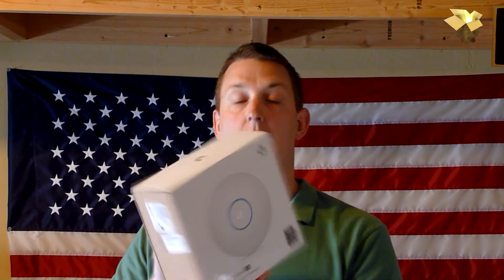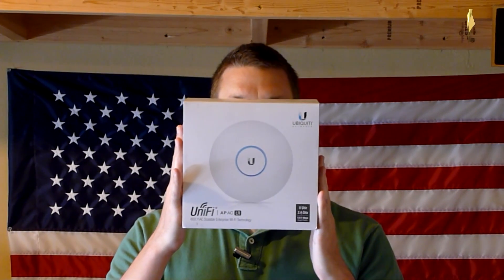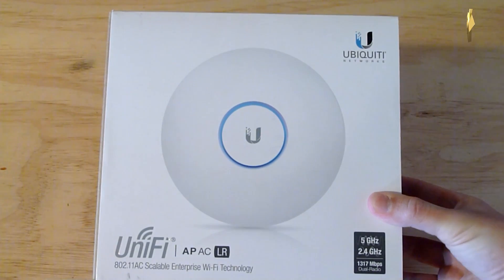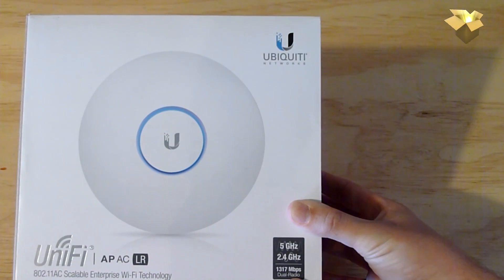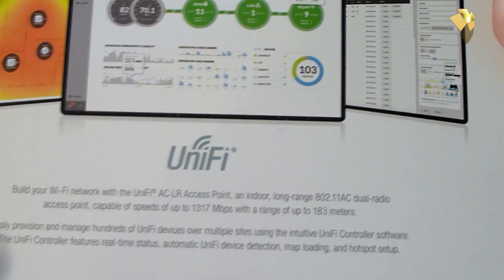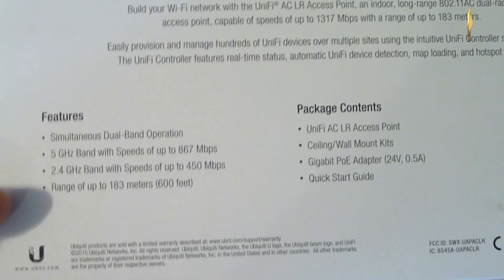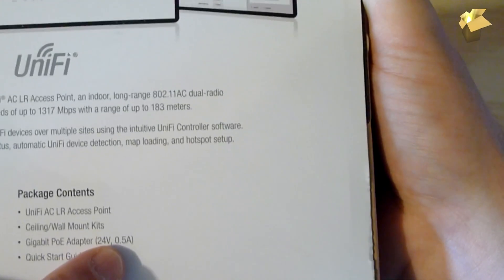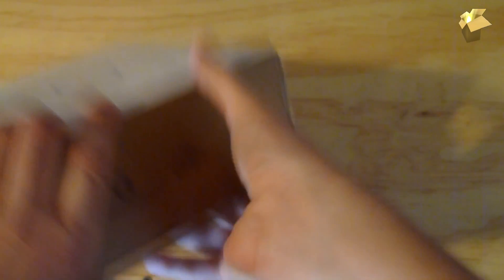Ubiquiti Wireless Access Point - Unboxing and Review + Install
Today we unbox and review a Ubiquiti wireless access point.  If you are like me you are sick of troublesome big box store wireless routers.  Lets try and change that.

Model: UAP-AC-LR    UAP-AC-PRO   UAP-AC-LITE
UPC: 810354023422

When this channel reaches 500 subscribers i will do doing a giveaway!